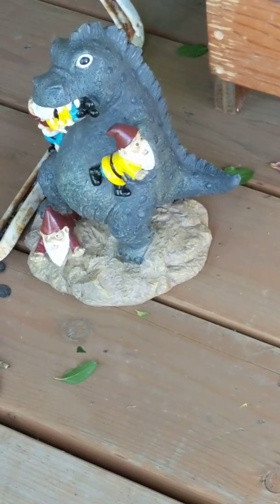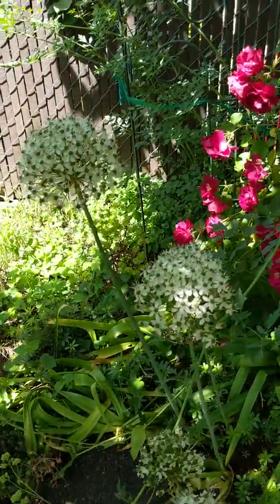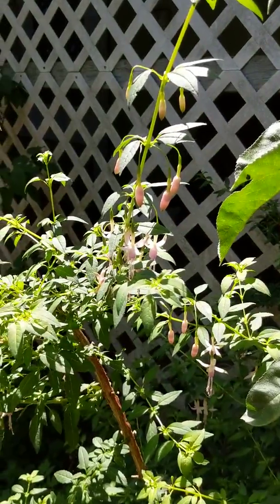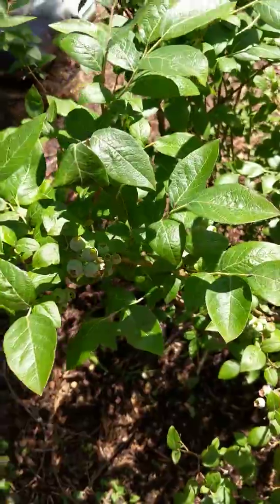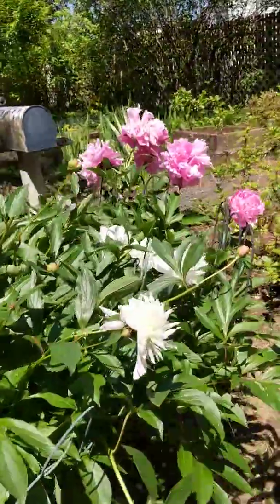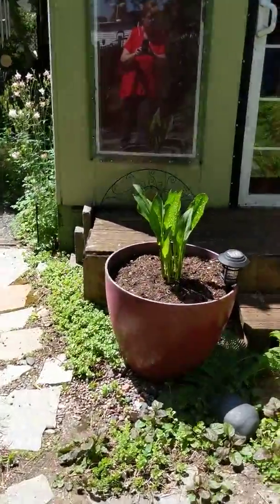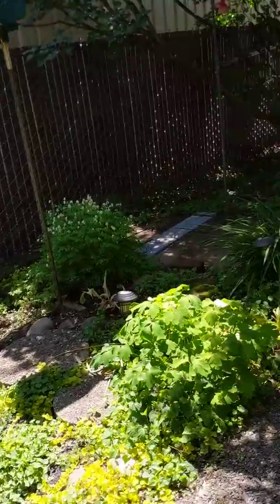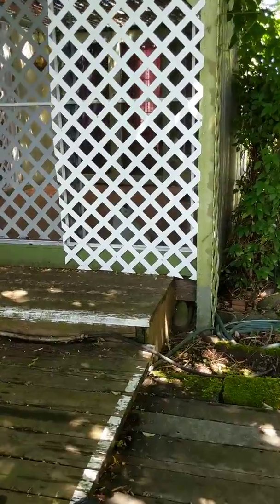Our Quiet Corner - June 2019 - What's Blooming?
Watson the cat says hi! Peonies, clematis, mock orange, rose, coriddelis, and columbines.